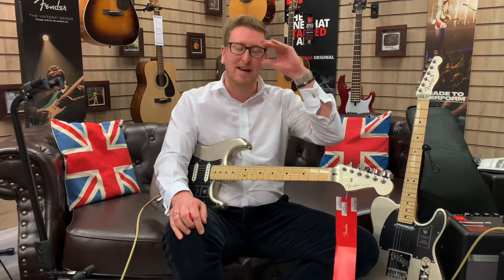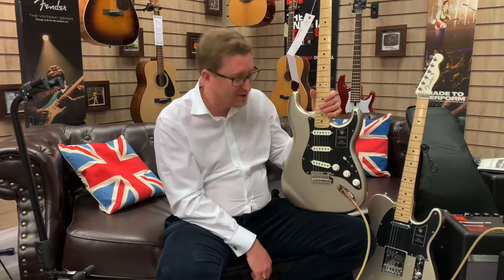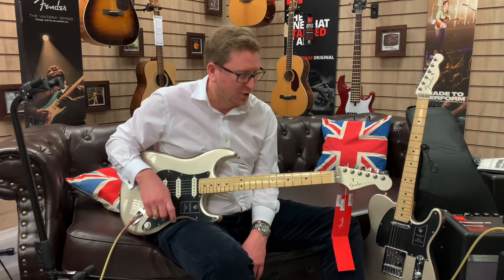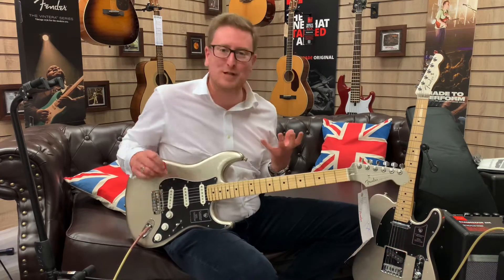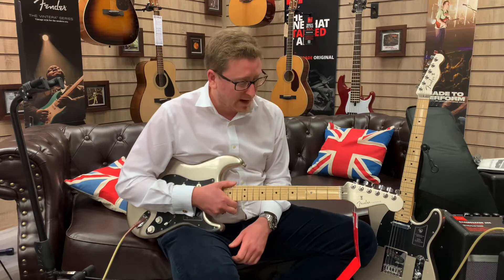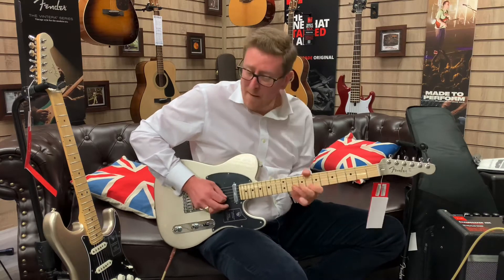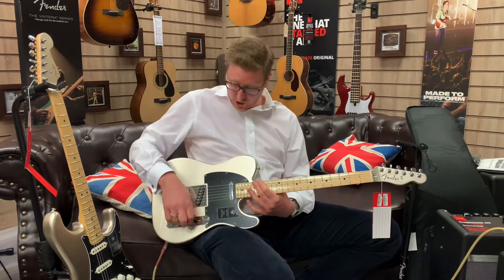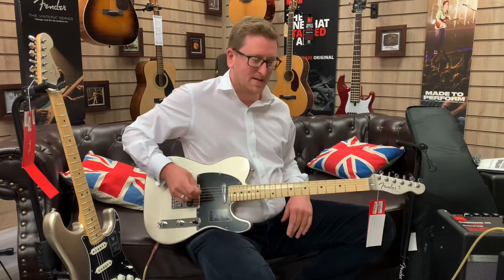Fender 75th Anniversary Stratocaster & Fender 75th Anniversary Telecaster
Here we have James from Rimmers Music demonstrating the brand new Fender 75th Anniversary Strat and Tele. In this video James gives you a full run through of the tones both of these amazing guitars have as well as talking you through the in's and out's of the guitars. James plays through a Fender Hot Rod Deluxe IV on the clean channel with a touch of Reverb.

Thank you for watching we hope you've enjoyed this video and found it helpful, please don't forget to like and subscribe to our YouTube page and all our other social media sites below:

If you fancy watching another Fender video James has done, then check out this Fender Strat Vs Fender Telecaster one right